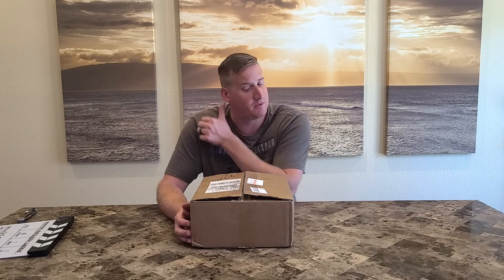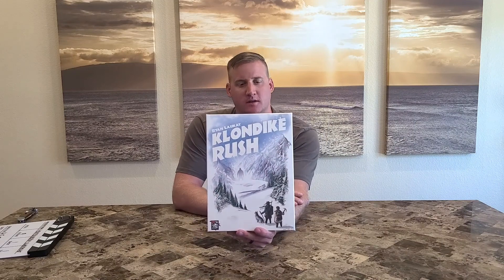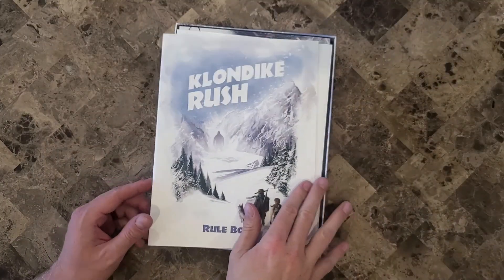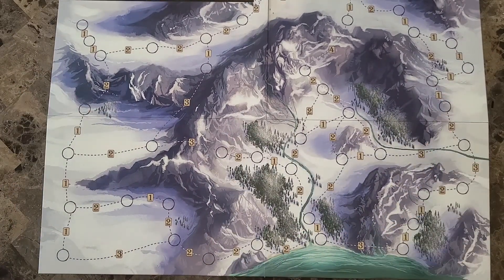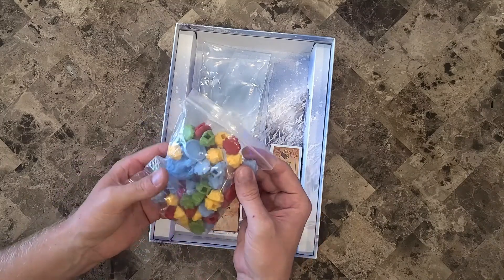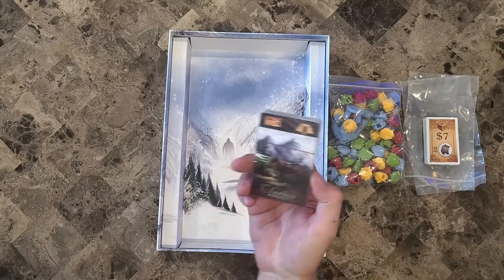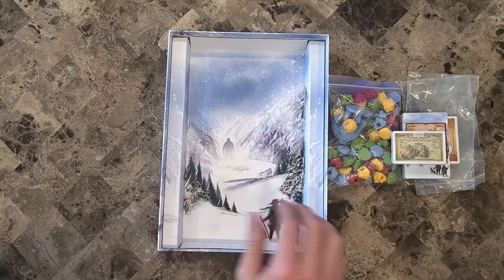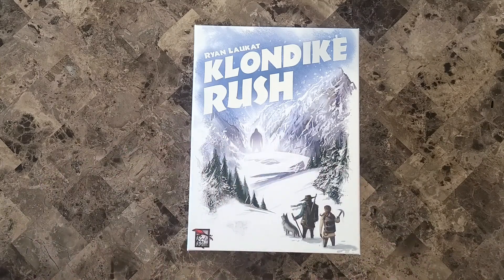Unbox Boardom Unboxing #9!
This is the 9th video in our Unbox Boardom unboxing series. Today we find out which game this awesome subscription service sent us this month. We had Unbox Boardom choose which game so it'll be a surprise for everyone. Enjoy!